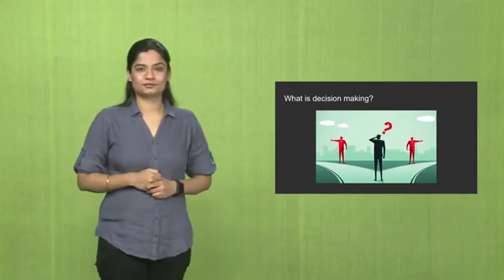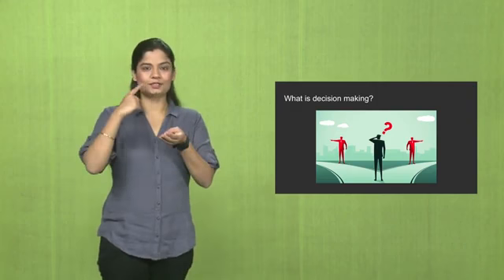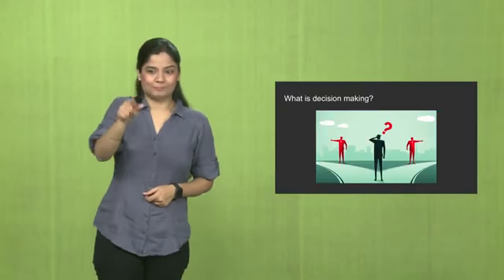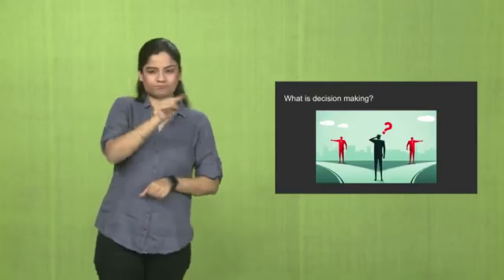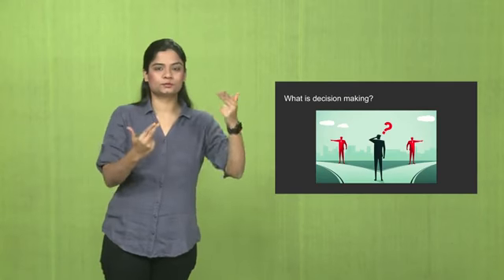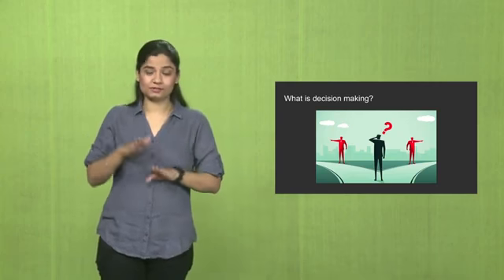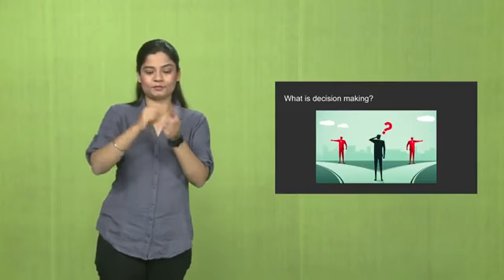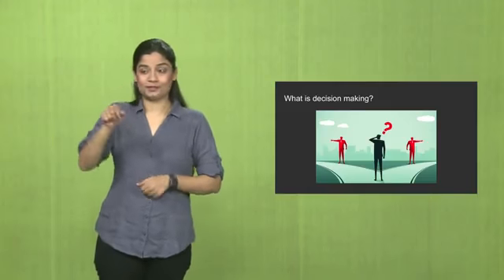Lesson -10 : Family Resource Management Part 03